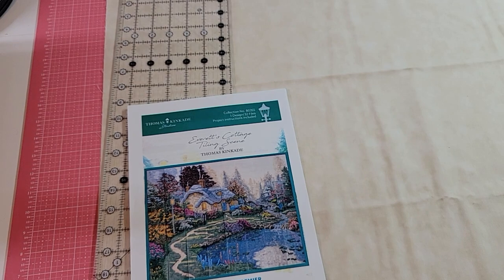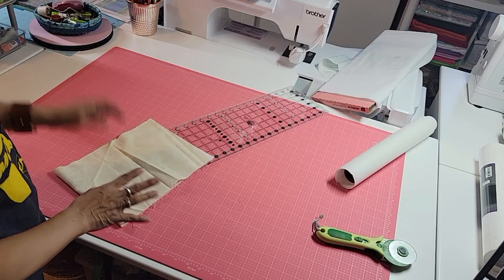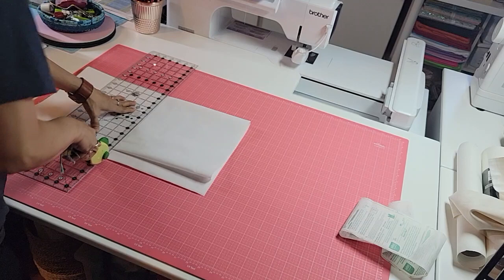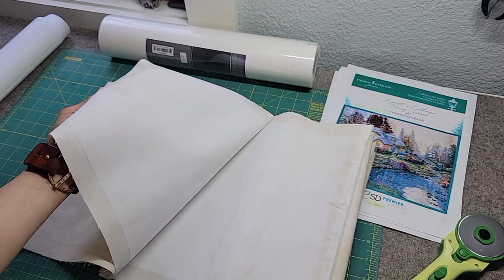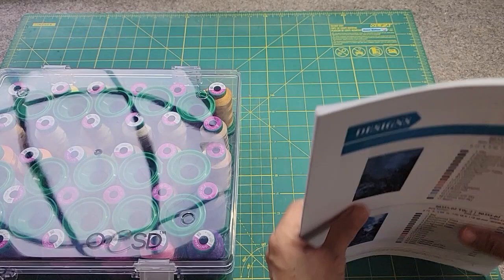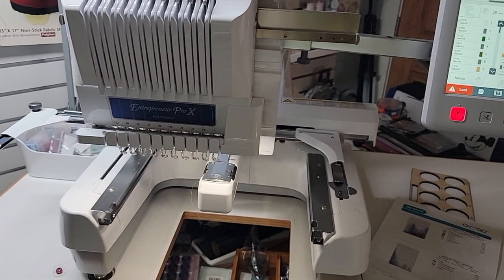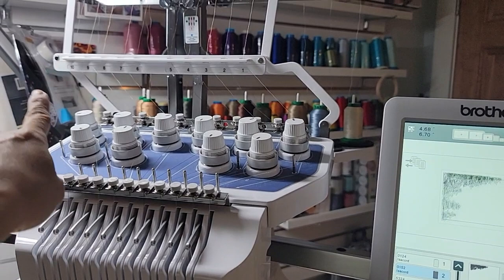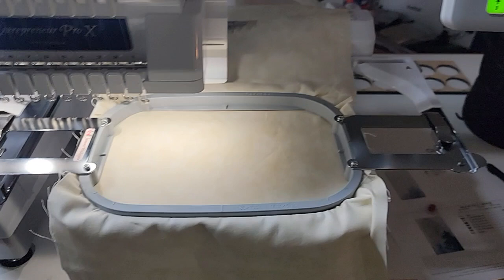A1 Reno's OESD Everett's Cottage Tiling Scene How I prep to do a tiling scene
A1 Reno's OESD Everett's Cottage Tiling Scene   This is how I prep to do a tiling scene.  I stitch two tiles on my Brother 1055x ten needle machine.